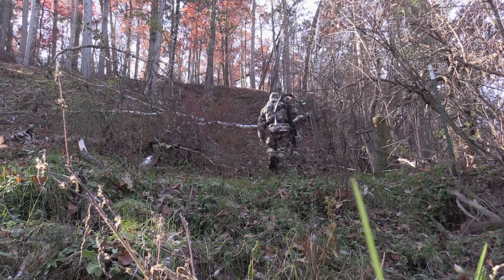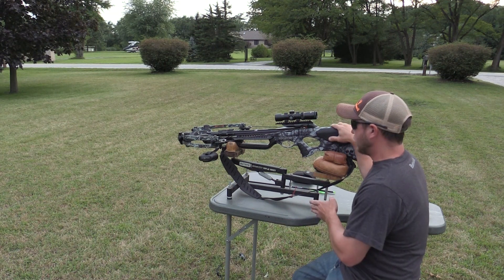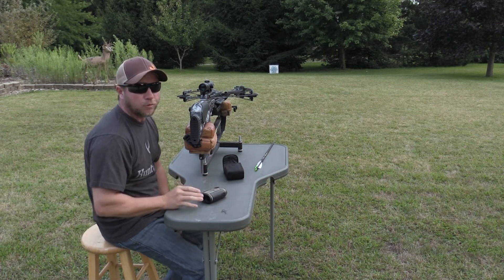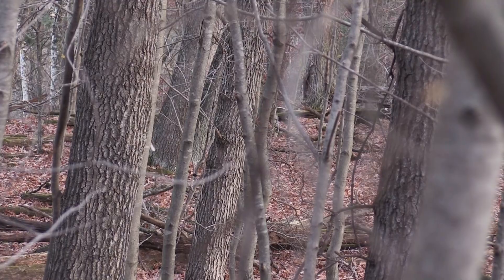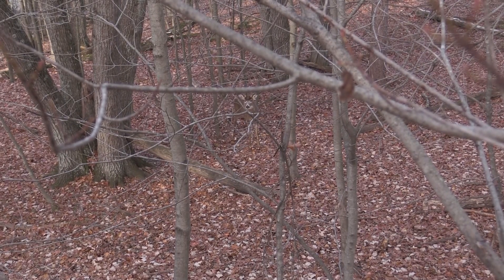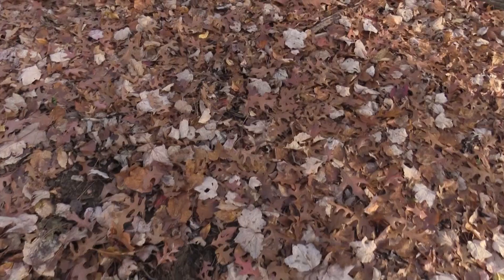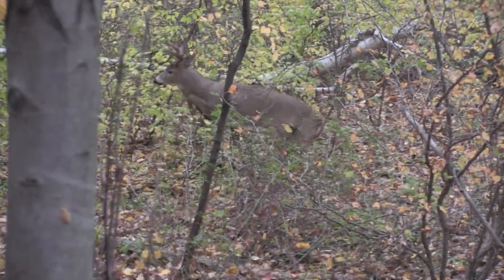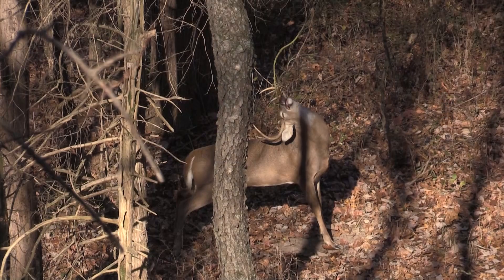Crossbow Hunting in Wisconsin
Josh O'Reilly times his fall crossbow hunt perfectly for the whitetail rut in Wisconsin.
HuntworthGear.com